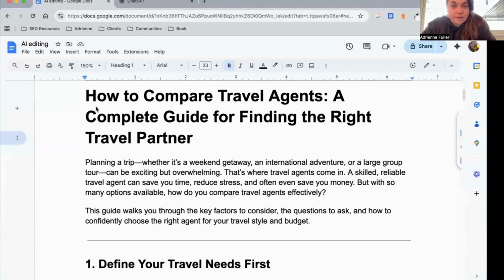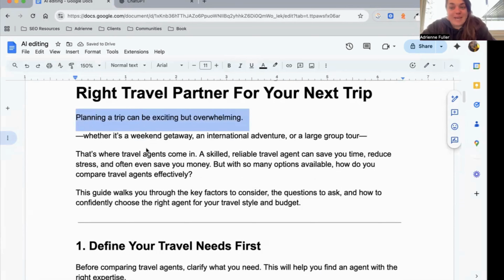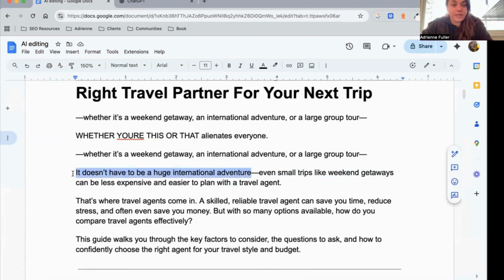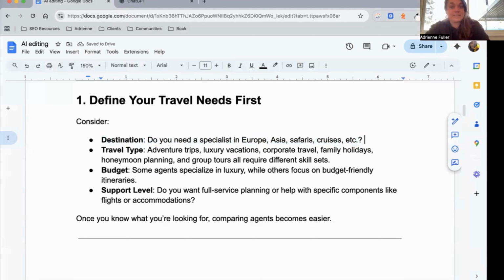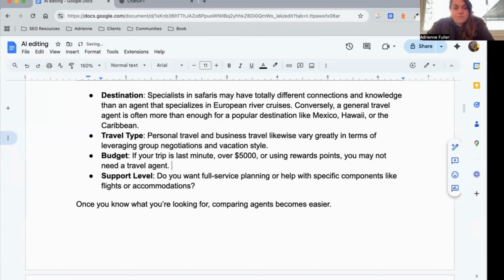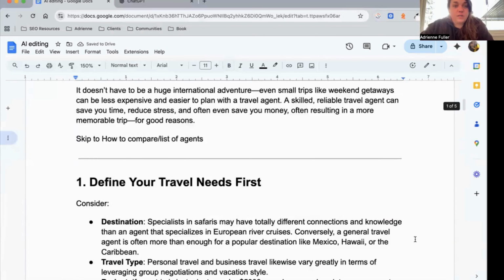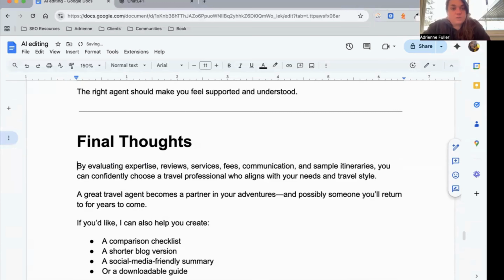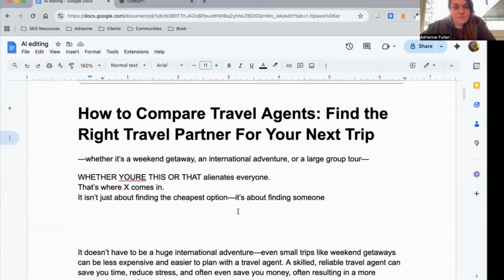Live Editing: Use These Few Simple Rules of Writing To Turn Garbage AI Content Into Something Useful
Watch me live edit and cover a few key concepts to editing anything, but especially AI-generated content. Plus, how to really tell that your writer started with AI (hint: It's in your docs' edit history).

We cover:
1. Meeting intent
2. The fallacy of Complete / Ultimate guide / Everything you need to know
3. Using the “do this… so you can… get benefit” formula
4. Avoid cliches for communicating information because they are not clear by definition (it’s more like a riddle, don’t use riddles)
5. You can delete any sentence that does not deliver information to the reader.
6. You can often find these by finding sentences where the main verb is “is”, like: “Traveling is exciting.”
7. The phrase “whether you’re this or that” does not actually speak to your reader, it alienates them. Instead, identify the emotional thread that all of them may be feeling and instead speak to that.
8. However, labelling emotions is not leading with empathy—leading with empathy requires showing you have a deep understand of the reader’s problem and how to solve it without telling them what they’re feeling.
9. Everyone wants to know price first, it should always be close to the top if a cost is involved.
10. “Tense jumbles” sound like: You ought to not want to move forward with this idea if you meet any of the following criteria:
11. Instead, delete the jumble and replace with a command verb that makes sense: Consider alternatives if you:
12. It’s okay to cite strong stats if it supports your messaging even if it comes from a competitor.
13. Don’t answer a question with a list of questions. Instead, answer them.
14. Rewrite “By doing X, you can Y” by deleting “by” and turning it into a “command verb, so you can, get benefit” – but remember that the conclusion is the place to offer the reader the next step in their journey, which may be to go on to compare brands, OR it could be to consider another type solution altogether.

You learned it here first! What else do you want us to cover in live working sessions? Let us know in The Community.